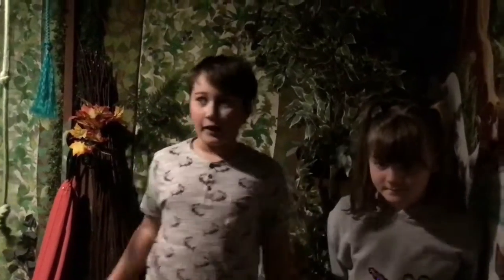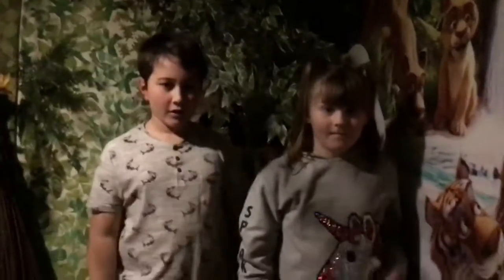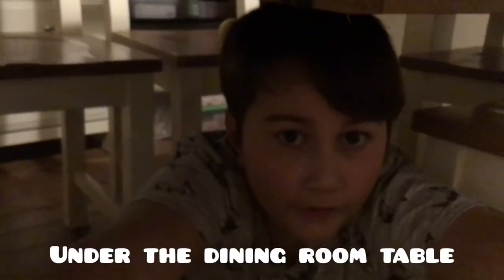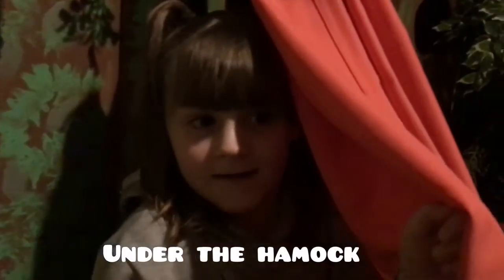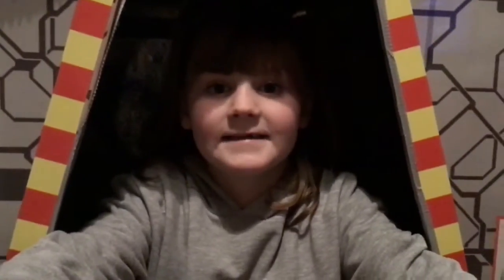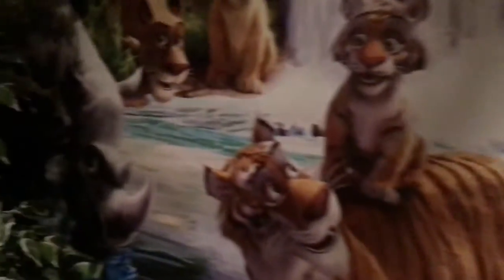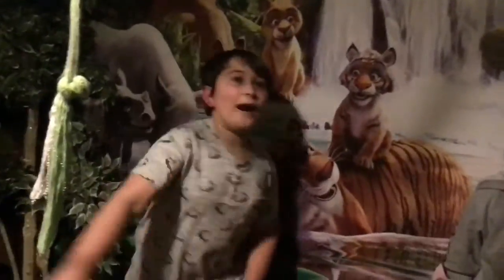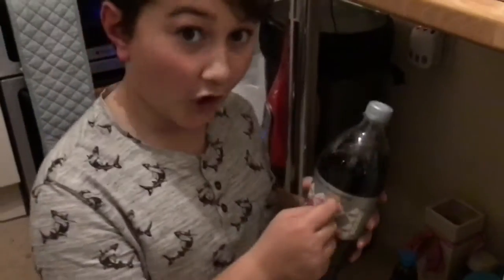Extreme Hide and Seek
This video is a hide and seek video around the house!

Ft:Karly and Theo

Let us know what videos you would like us to do next

And remember kids rule